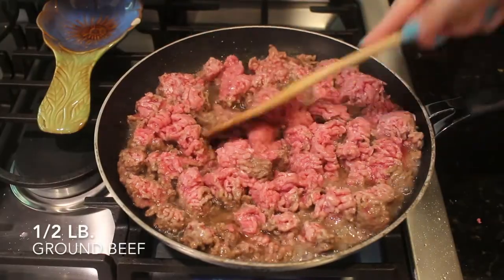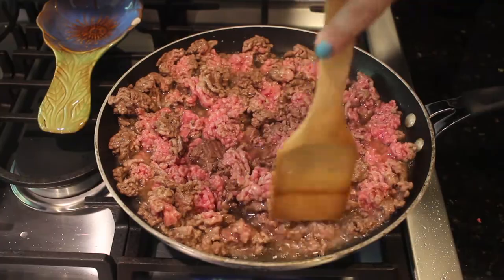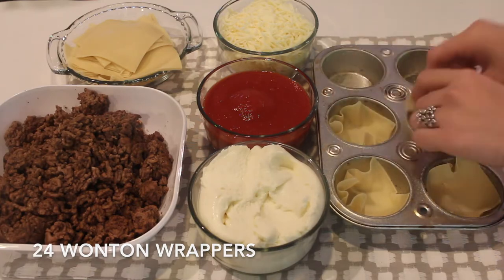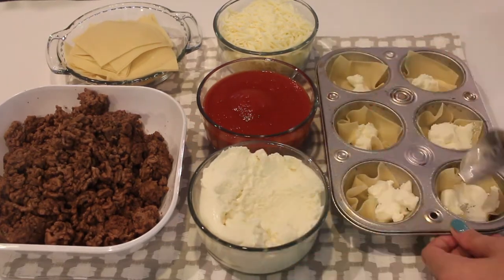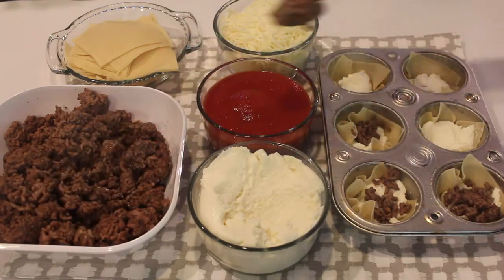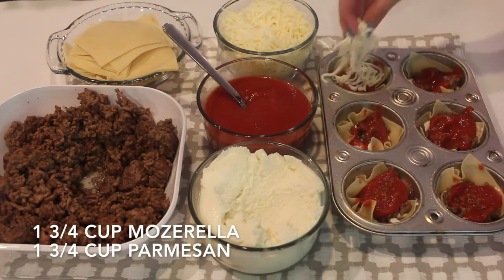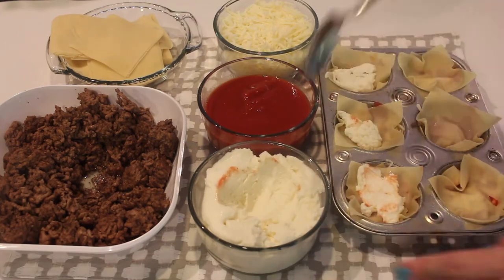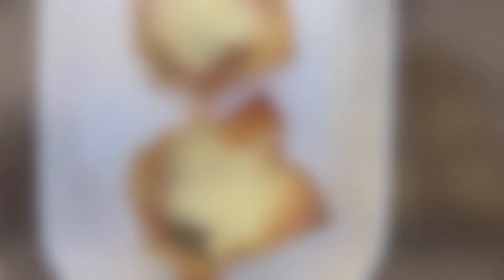LASAGNA CUPCAKES| Lasagna in a Cup!